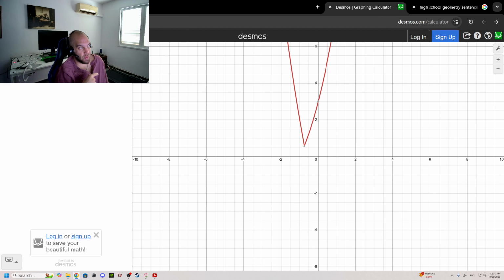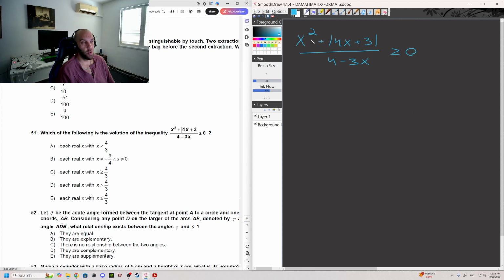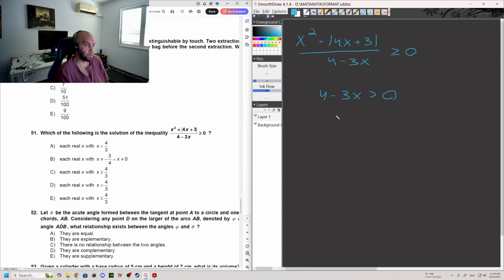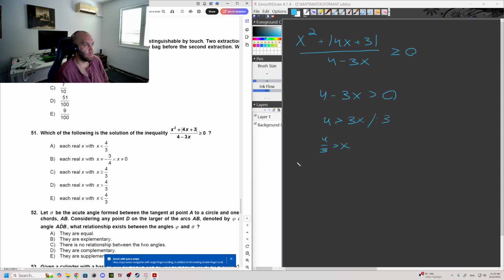IMAT physics and math solutions: Year 2024 Q51 again again :)